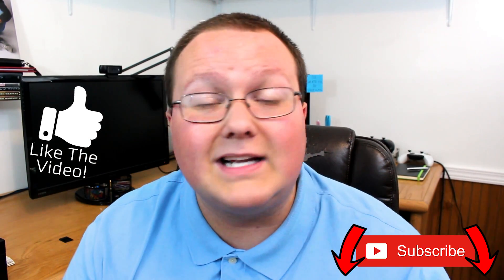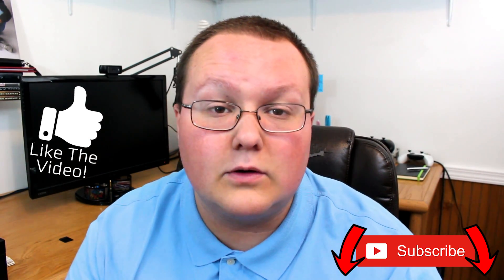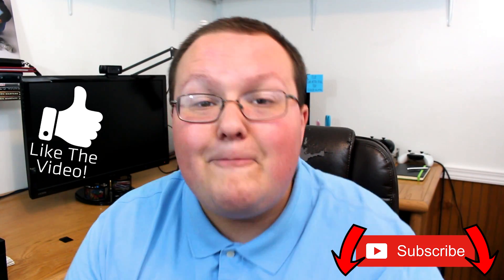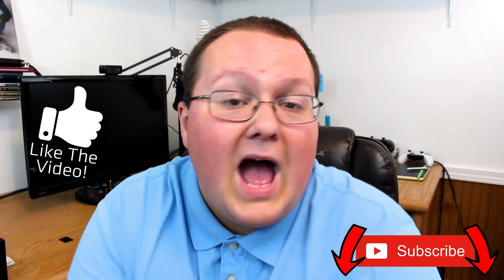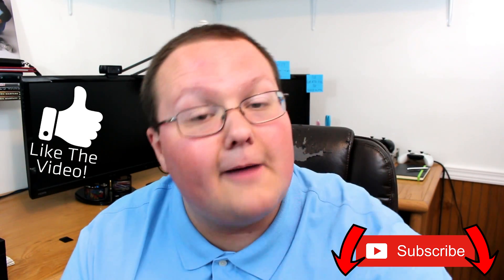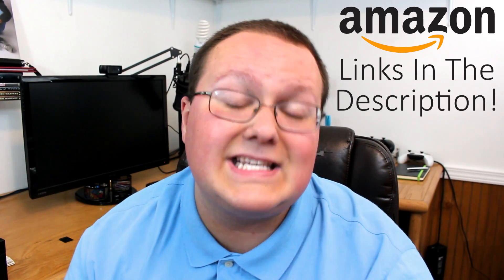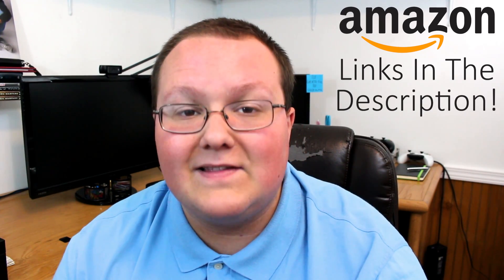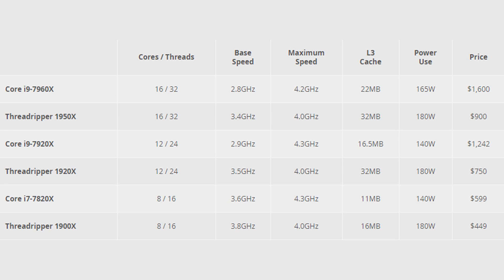Should You Buy An AMD or Intel Processor? (What's The Difference Between Intel & AMD CPUs!)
Should you buy an AMD or Intell CPU? Well, that is exactly what we go over in this video. I break down all of the differences between Intel and AMD processors and give you the best use cases for each of these processors. The differences between Intel and AMD CPUs have never been so close, and that is why I made this video to break them down!

About this video: In this video, we take an in-depth look at AMD and Intel processors in order to show you the difference between the two. I break them down in terms of value and gaming in order to help you decide if you should buy an AMD or Intel Processor for your gaming PC in 2018! Let's get on into it!

As far as value goes, AMD processors are usually cheaper than comparable Intel CPUs. On the low end, there is about a $10 difference in price, but the real difference appears once you start climbing up the latter. The Threadripper 1900X is the competitor to the Core i7-7820X. The price difference is $150 between these two processors, and the only downside with going for the AMD chip is that in consumes 40 more watts of power.

For a cheaper price, AMD Threadripper CPUs have higher base clocks and a larger amount of shared cache all while consuming more power and having lower peak clock speeds than the Intel X-Series chips.

So what does this mean for you? Well, overall, both AMD and Intel are making processors that perform very close to one another on nearly every front — price, power, and performance. Intel chips tend to offer better performance per core, but AMD is compensating with more cores at a given price while offering more shared cache. If budget is your biggest factor, your best bet is going to be AMD.

Now, what about gaming? Well, I'm going to assume that if you're looking to game that you're also going to have a dedicated graphics card. With that assumption, Intel tends to dominate in gaming performance simply because of how AMD and Intel make their processors.  AMD's CPUs are excellent at multi-threaded workloads and great at running programs that support multiple cores. Intel's chips, however, offer almost the reverse of that losing out in heavy multi-threaded applications but excelling in more restricted thread settings.

Games still rarely use more than two to four threads, and because of that, Intel gets the edge when it comes to gaming.

So, overall, if you're looking for the best budget options, AMD is the winner, but if gaming is your number one option, Intel just barely wins out.

Nevertheless, I hope you enjoyed this video. It really helps us out, and it means a lot. Thank you very, very much in advance!